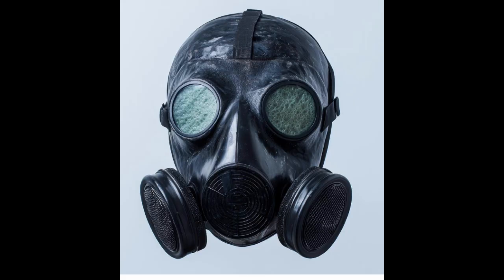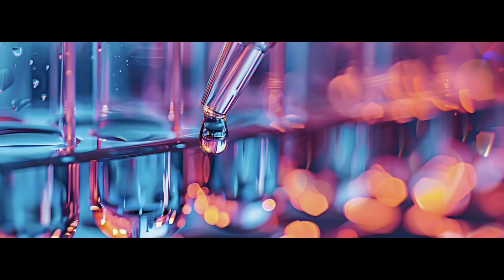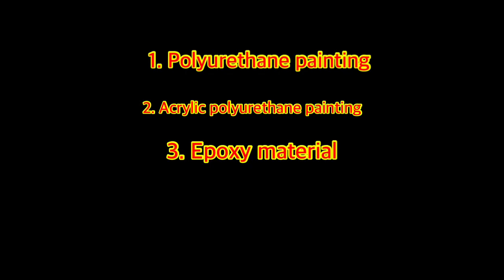Educate yourself first - rather than make a choice you may regret! Paints / Chemicals / Materials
Odorless Tub & Sink Refinishing in San Antonio and Nearby Areas. ✔️ Text Us a Picture of Your Project for Free Quick Quote! 📞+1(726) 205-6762 📽️
Explore the science behind paints, chemicals, and materials. See how our research improves durability, efficiency, and safety, and discover innovations.